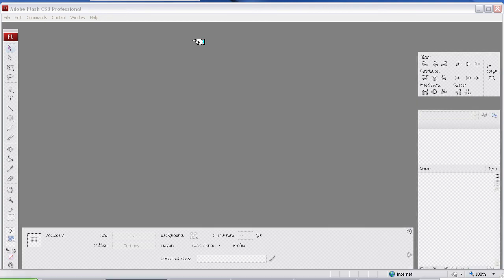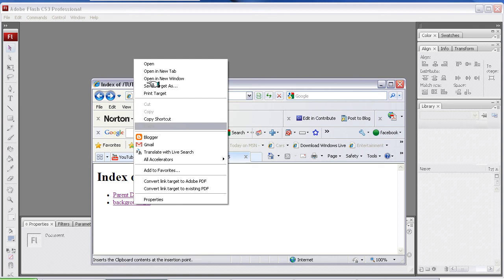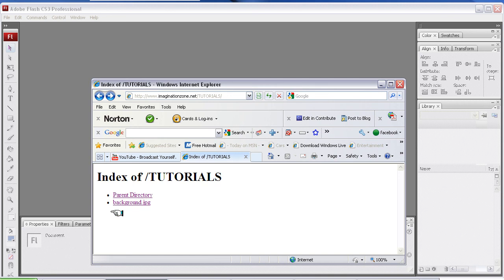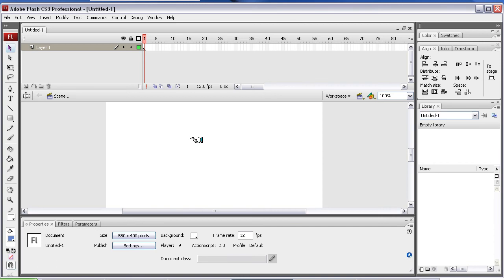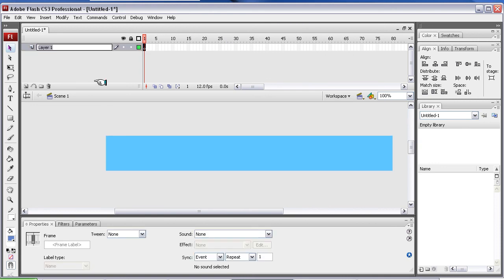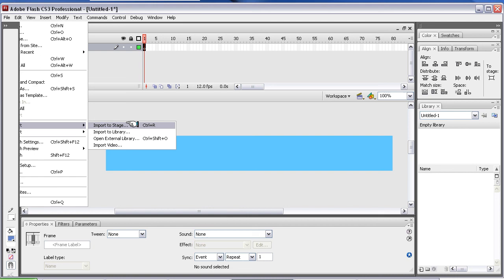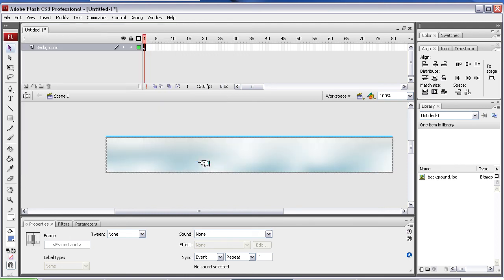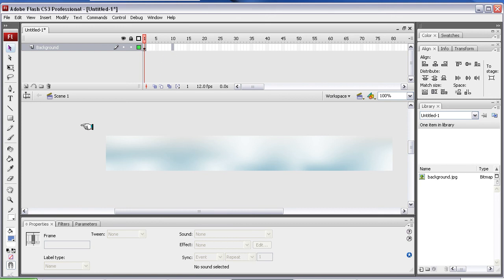FLASH CS3 - 1a Intermediate Level - Adding Background and resources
In this lesson we find out where the resources are for these tutorials and also add a background image